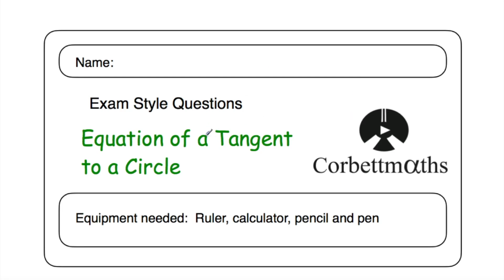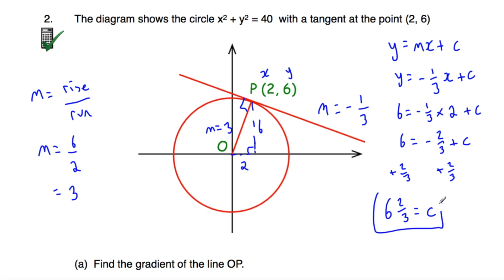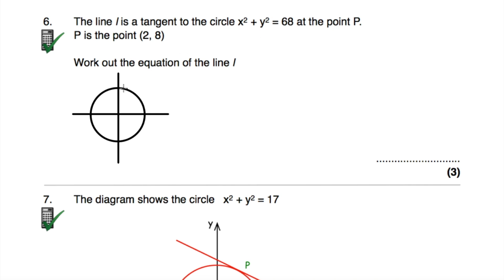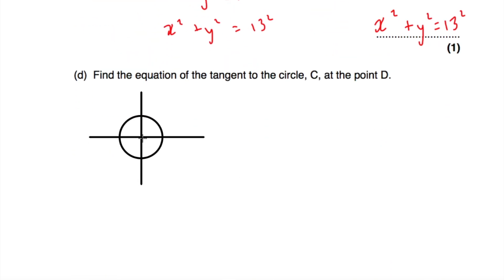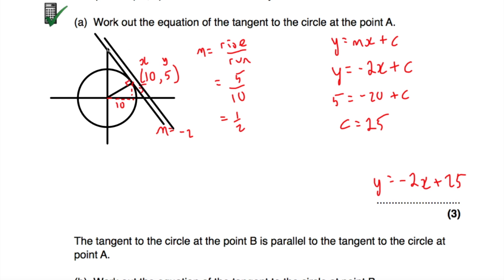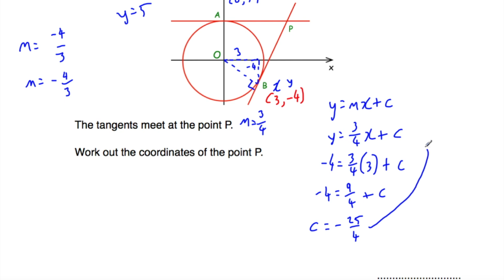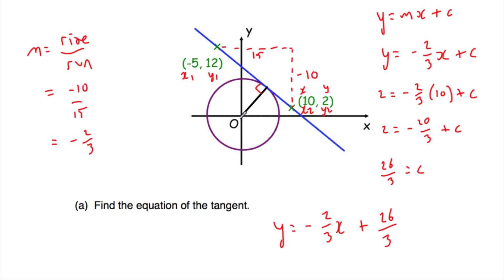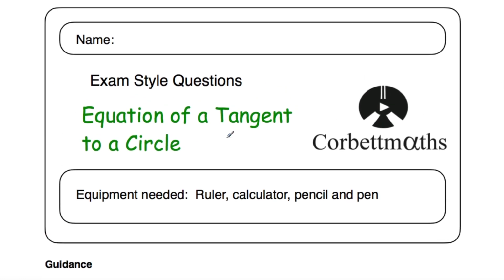Equation of a Tangent to a Circle Answers - Corbettmaths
The video solutions to the Corbettmaths Practice Questions on finding the Equation of a Tangent to a Circle.